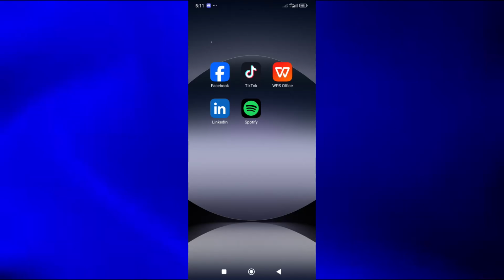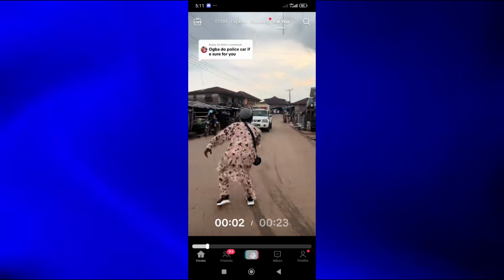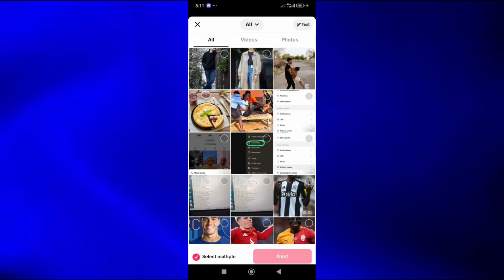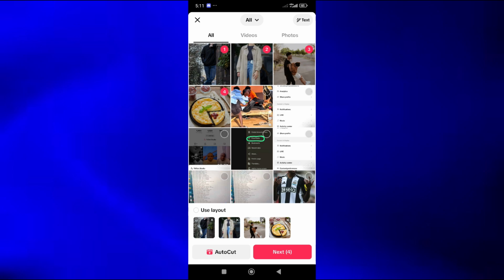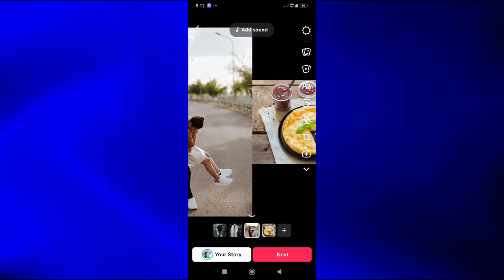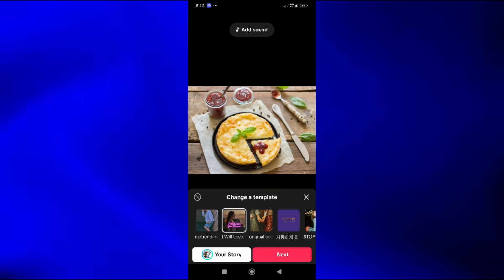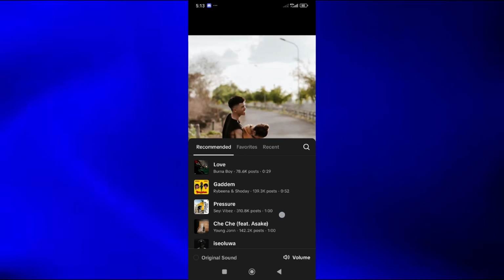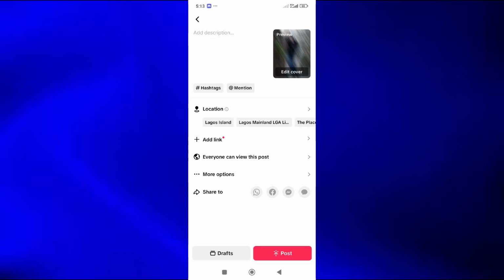How to Make a TikTok Video with Pictures and Music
In this video, I will show you How to Make a TikTok Video with Pictures and Music.